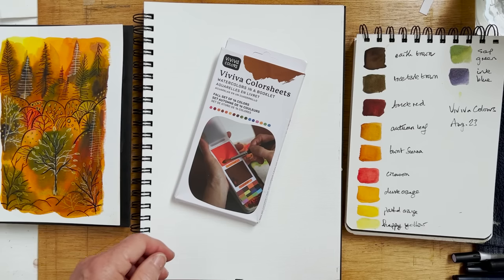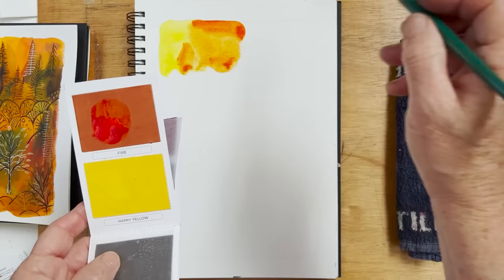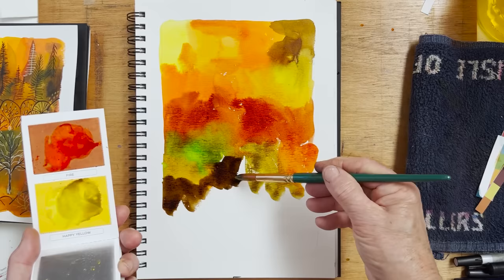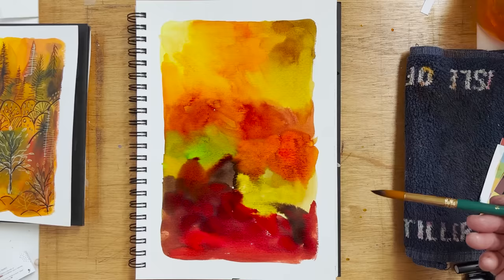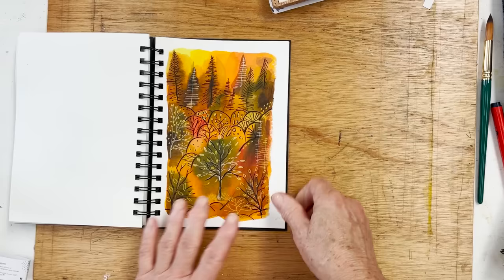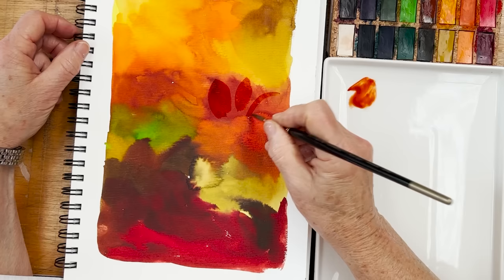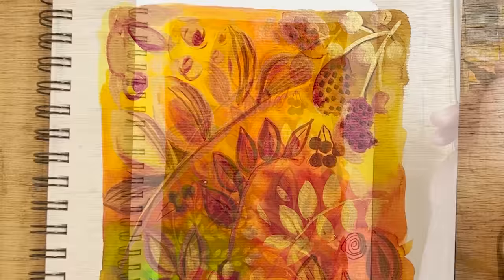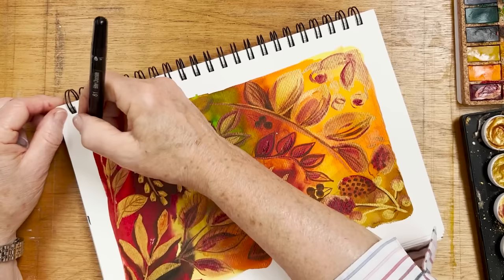STILL USING WATERCOLOR PAINT?? Make your watercolors GLOW with COLOR using THIS SECRET for success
Join me in this easy, vibrant watercolor background creation using Viviva Colorsheets and a page from a sketchbook, then add some beautiful organic abstract loose leaf designs to create your autumn mood. This style of watercolor painting is easy to adapt to your own skills and needs - get autumnal and create and feel the fall colours crunch beneath your feet! Perfect for total beginners, with easy to follow step by step real time instructions and guidance, as well as a book review and other chit chat.
Viviva Colors are very intense and vibrant and they make it easy to achieve rich luxurious textures, especially when combined with gold! But if you don‘t have the Viviva set you can get a similar effect using any of the following colours in regular watercolors:

Dioxazine Violet or Quinacridone Violet

Canson XL Mixed Media Sketchbook A4 140lb / 300gsm
Finetec Coliro Gold and Silver Watercolor Paints
Poetique Watercolor Brush Pen (Bitter Chocolate)
Princeton Aqua Elite Brush, Round, 8

Chapters:
00:00 Painting the background layer with Viviva Fall Colorsheets
08:57 A look at "Pull up an Easel" by Norman Garbo
12:23 Adding a second layer with the Viviva pan set and Coliro gold paint
23:20 Finishing with a Poetique watercolor brush pen

SUPPLIES